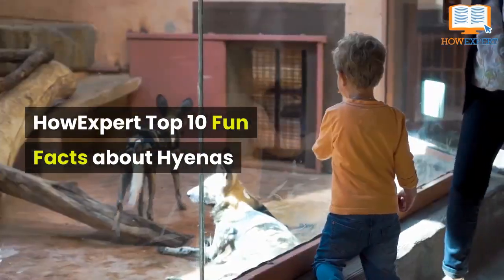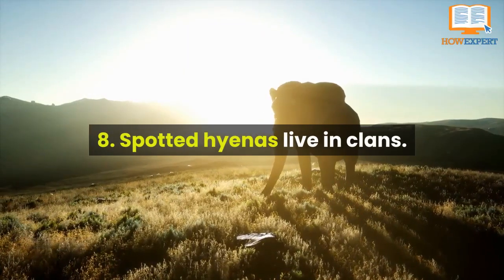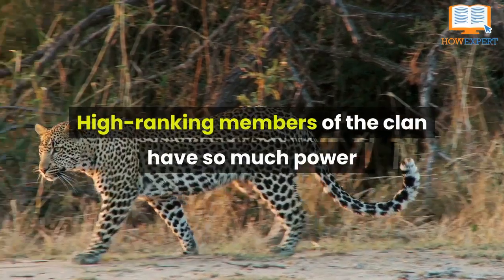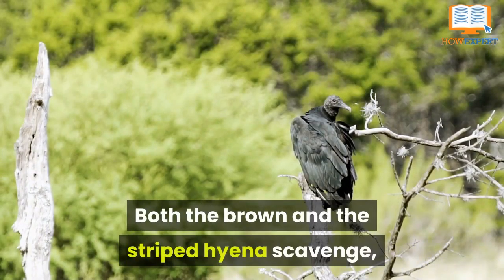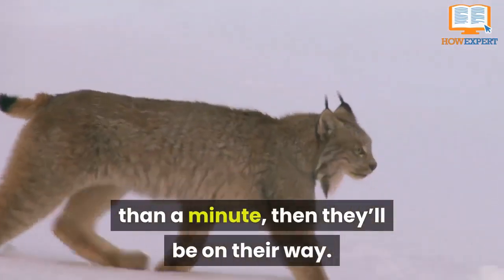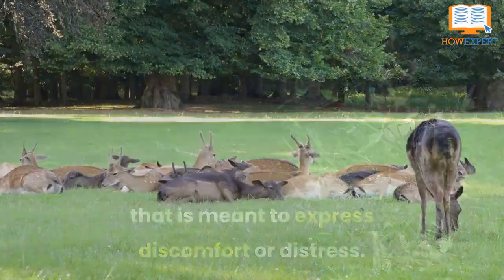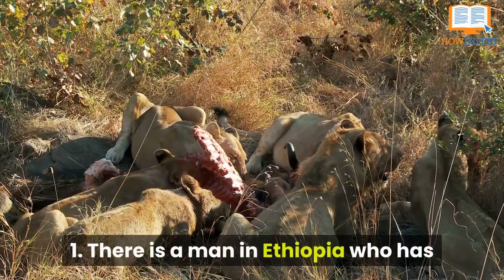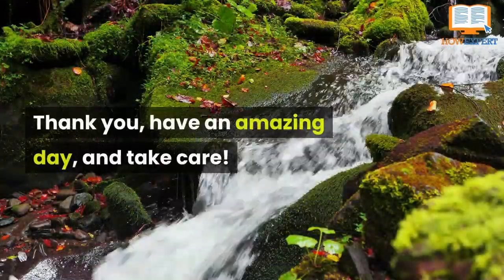HowExpert Top 10 Fun Facts about Hyenas - HowExpert